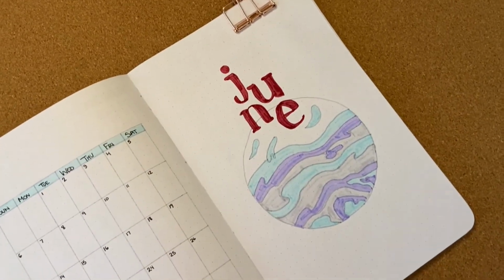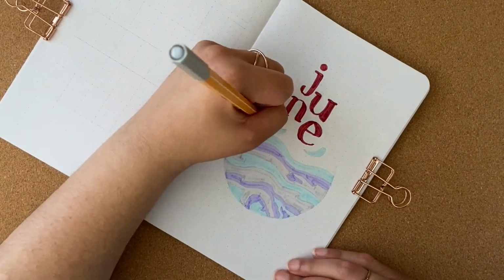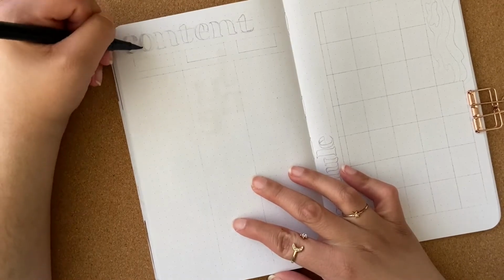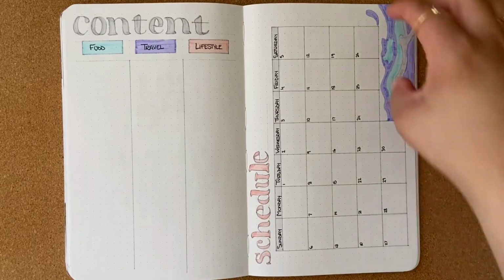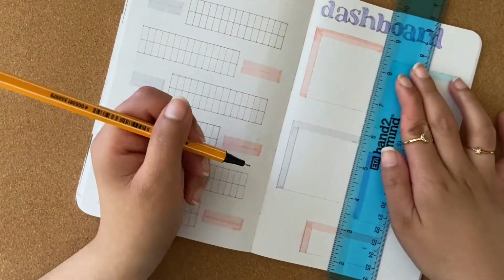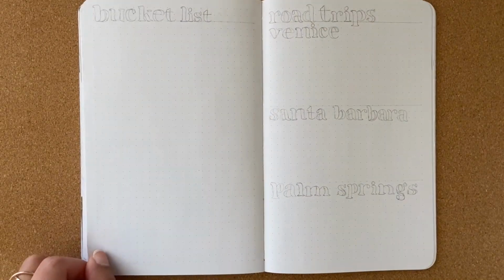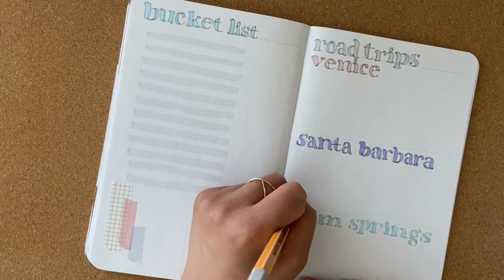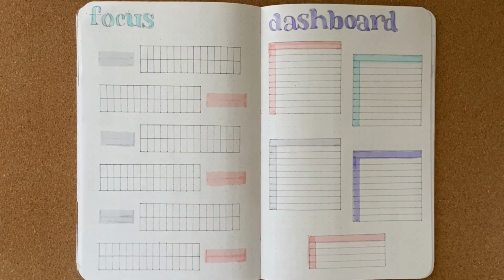PLAN WITH ME | June 2021 Bullet Journal easy monthly setup | waves summer theme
Here's my June 2021 monthly bullet journal setup! This ocean waves bullet journal theme is really easy to recreate and great for bullet journal minimalist fans who want some colorful illustration but keep it minimal and quick to set up.

Helix Angle and Circle Maker with Integrated Circle Templates